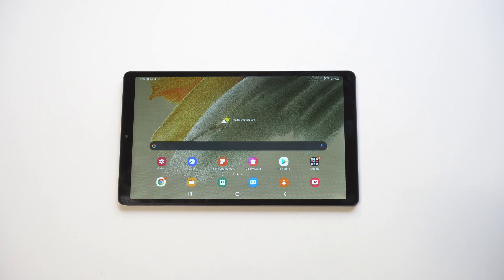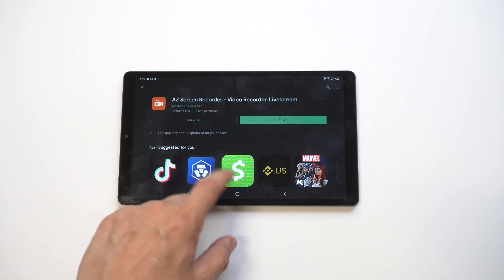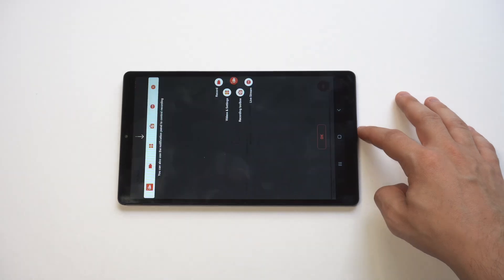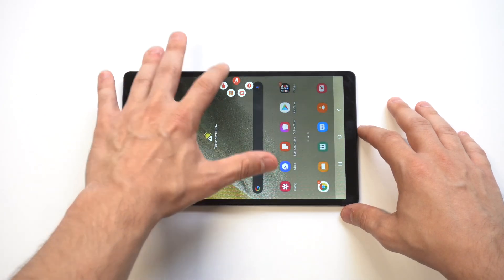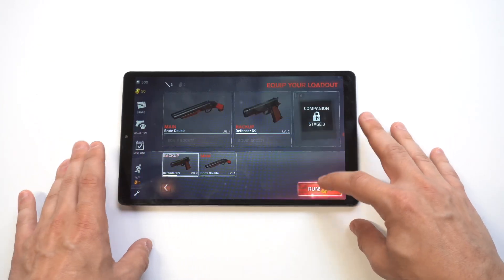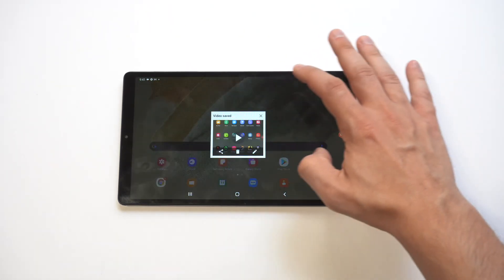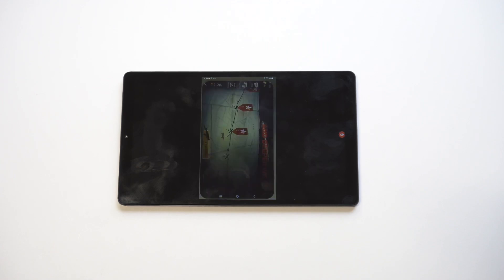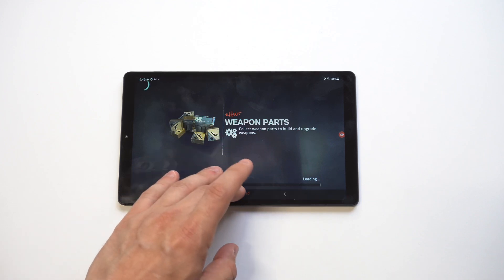How To Screen Record On Samsung Galaxy Tab A7 Lite - Best Method